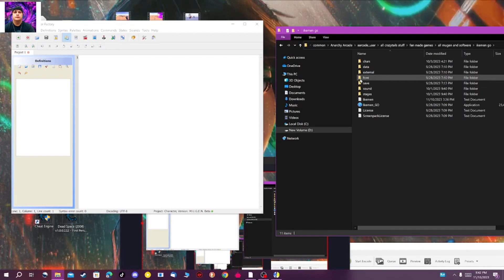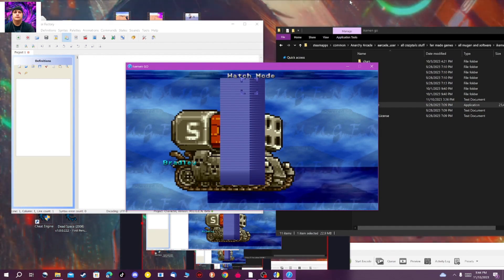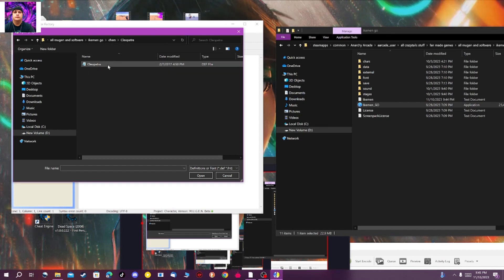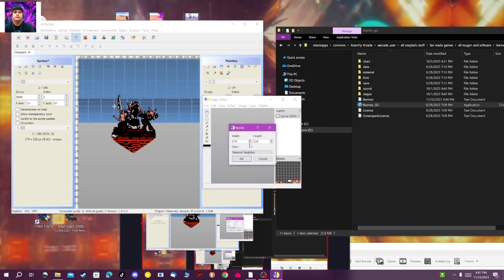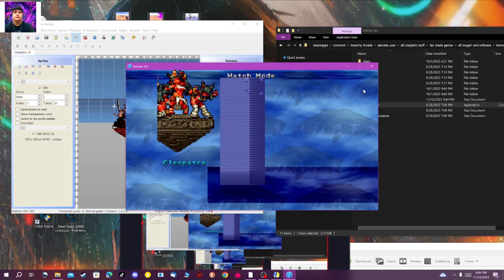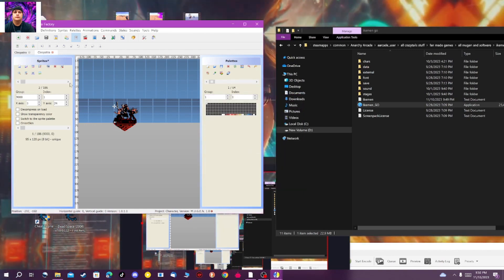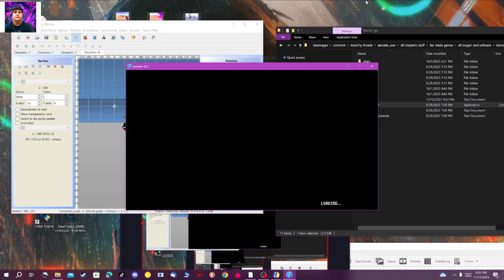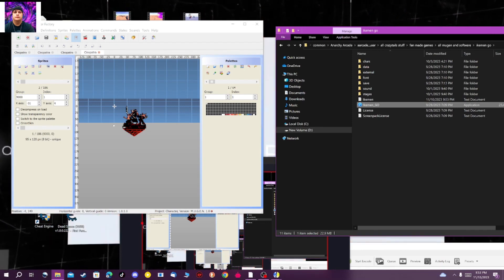How To Change Character Select screen Portraits Or Images In Mugen Or Ikemen with fighter factory 3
Just a simple tutorial i hope you find it useful